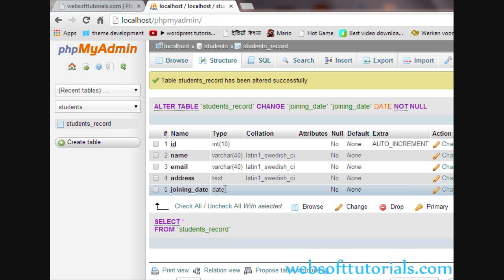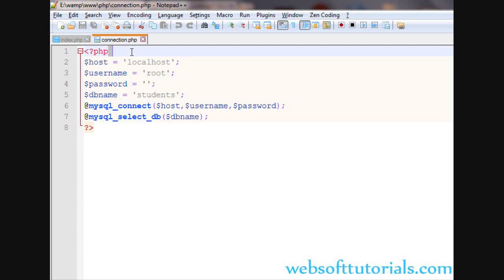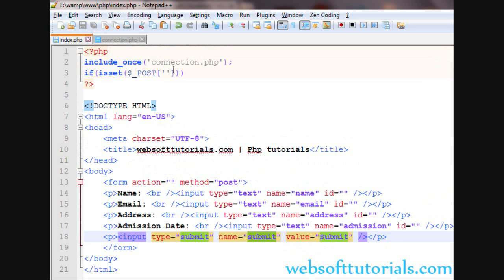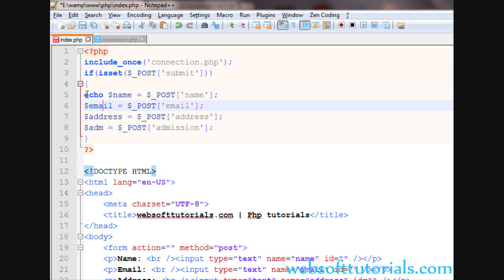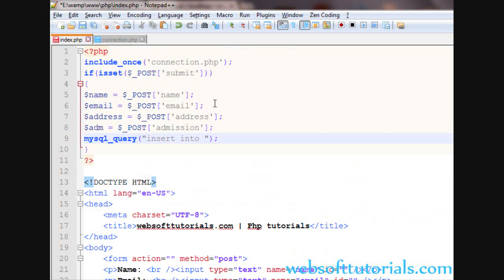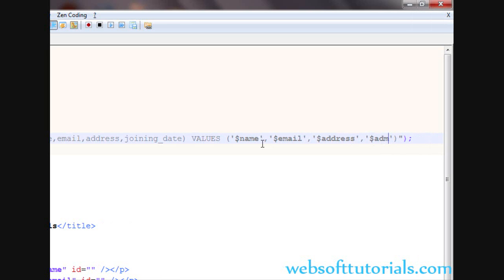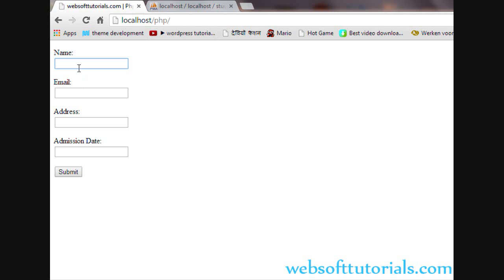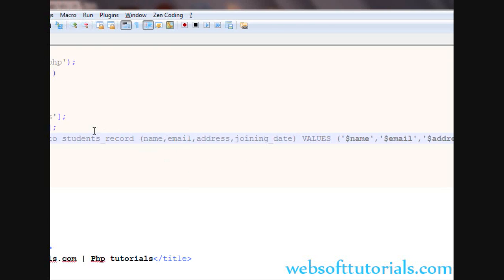php tutorials for beginners - 47 - Insert php form data in mysql table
In this tutorial I will teach you how to insert php form data in mysql tables